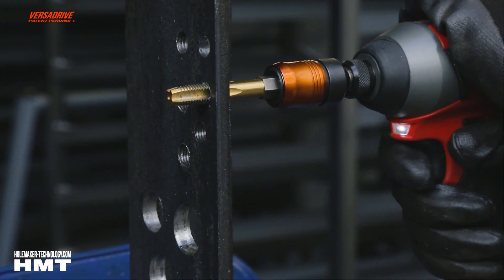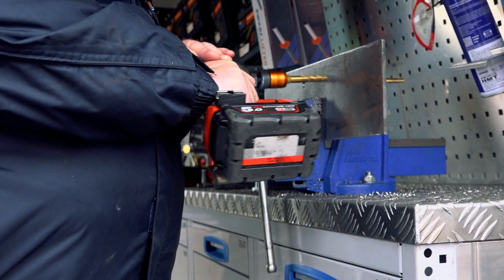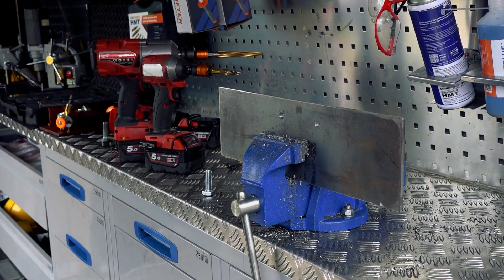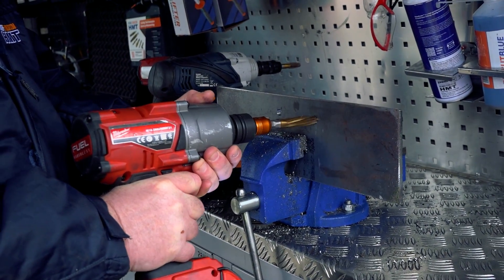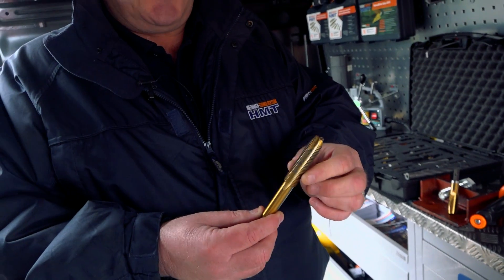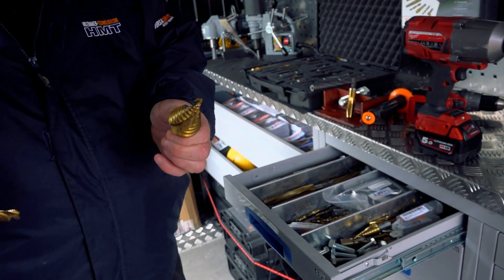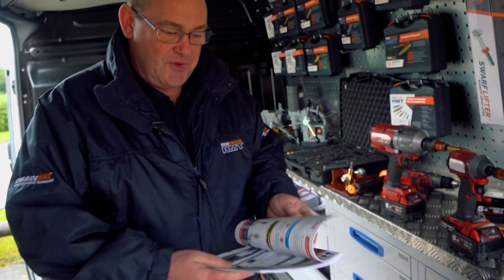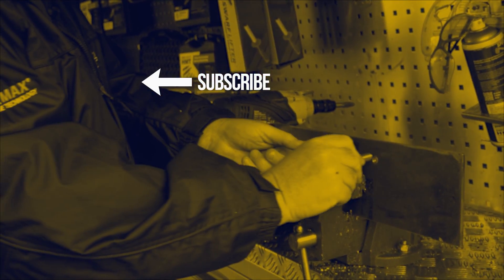HMT VersaDrive - High Speed Hole Cutting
Roger catches a demo of the HMT VersaDrive hole cutting and tapping system to speed up fixing in steel.

Drilling and tapping in metal plate or steel beams is often done with a mag drill but this range of bits is designed to work with an impact wrench. Even misaligned holes can be rectified.